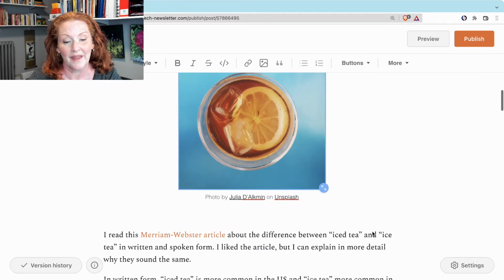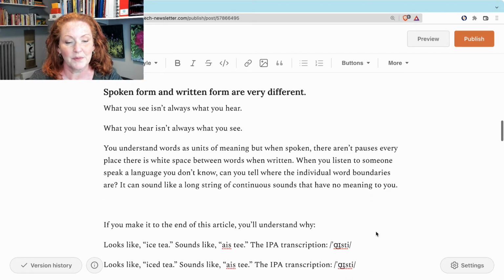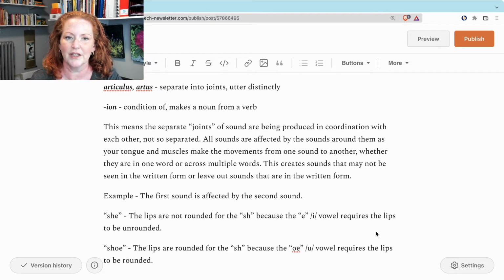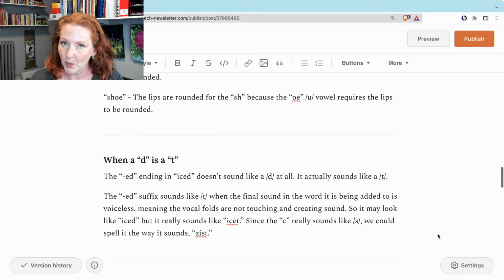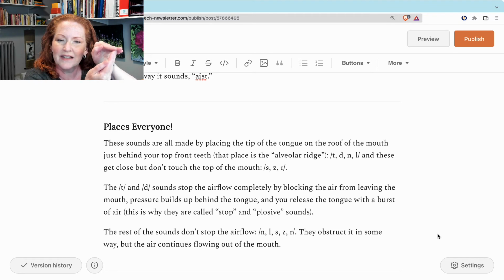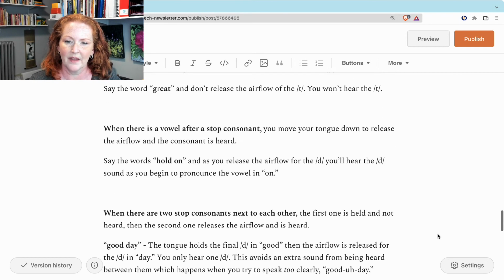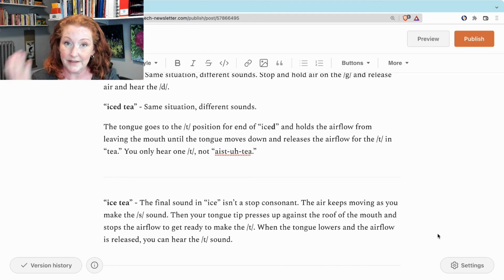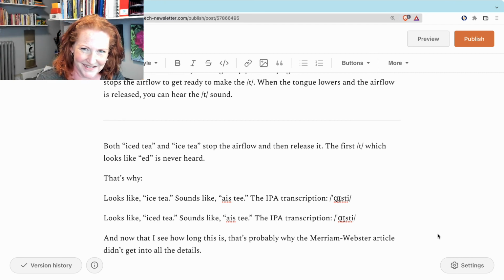How do you pronounce "iced tea"? Is it "iced tea? or "ice tea"? - What's the difference?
The information I'm showing on the screen is from this newsletter on June 7, 2022:
iced-tea

Meets (in US Eastern time):
Mondays, 6-7pm
Tuesdays, 12-1pm

Not sure where to start to improve your English speaking skills?